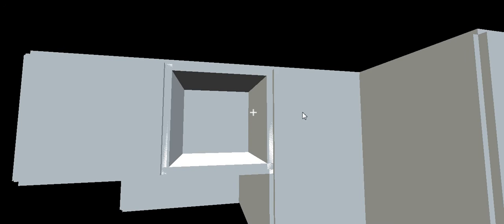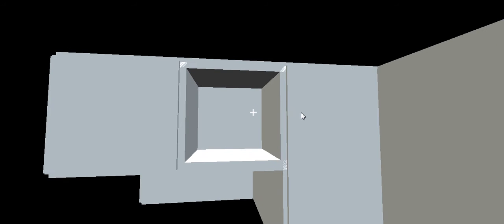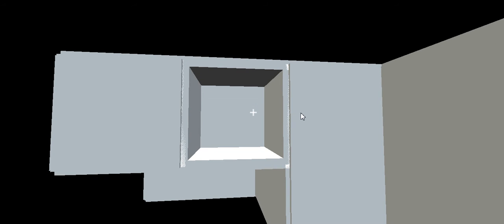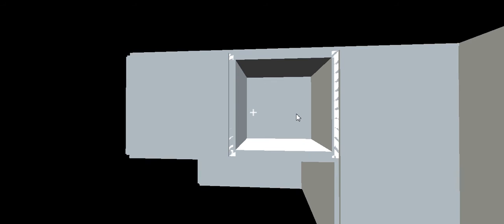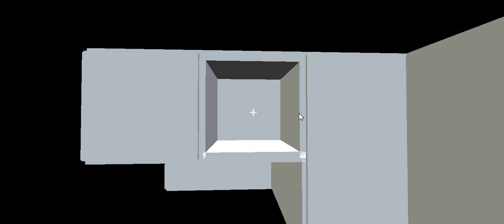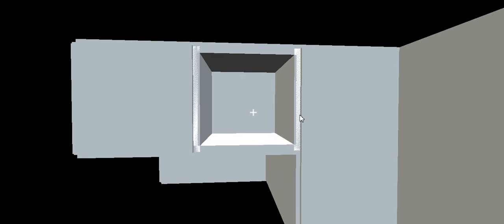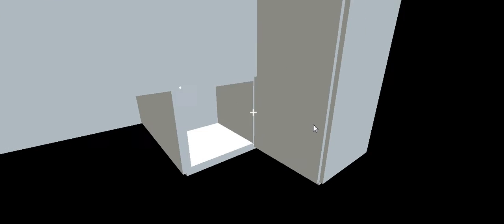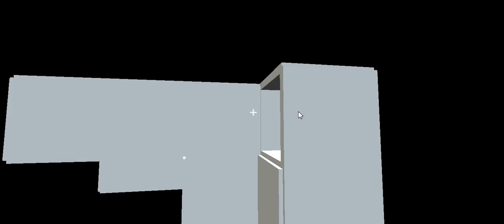Module Builder (half hour prototype)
I made a hab editor. Two difficulties I haven't solved:

1) Walking through all the things named "module" so I can delete the one in the specific location we want to delete.

2) Replacing "module wall" objects with variants of my choosing (doors, windows, etc) while maintaining the same parent-child relationship with the module master object.

These are almost certainly possible. Just haven't figured out how yet.

... And this one is only 50 megs. I have no idea what makes videos big.